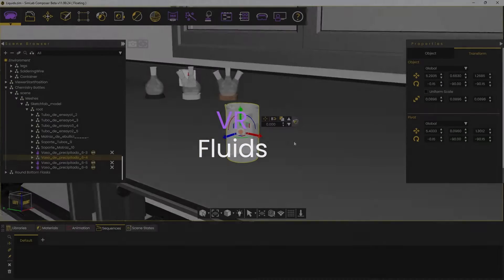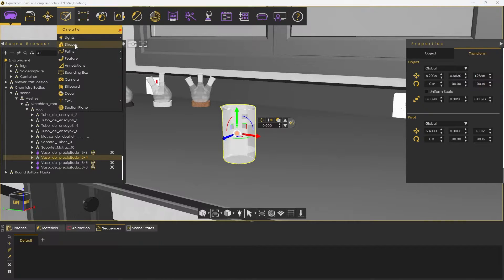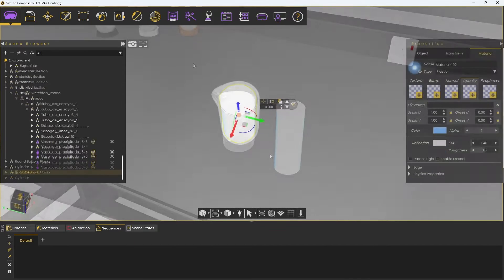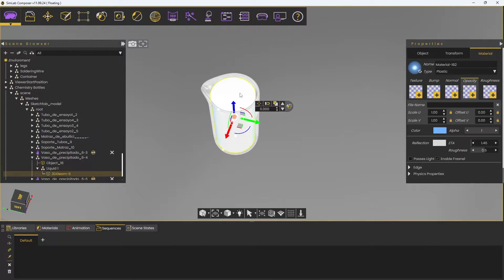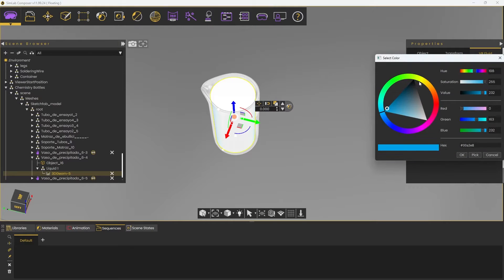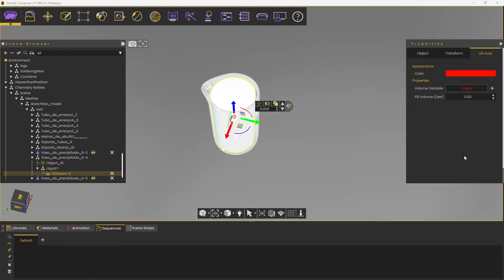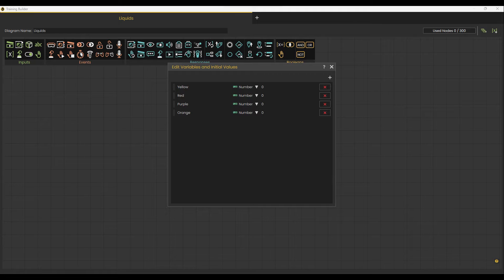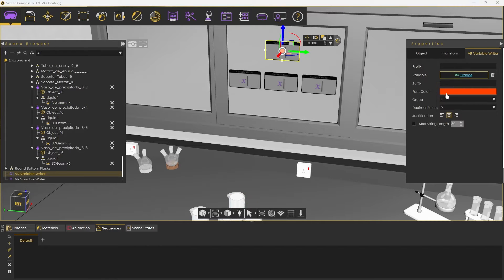Using the Fluid Effect in VR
This tutorial will guide you through using the Fluid effect in Virtual Reality (VR). You'll learn how to:

View fluid in a VR environment.
Pour fluid from one container to another.
Track the amount of fluid in each container.
The VR Fluid feature is included in SimLab Composer.